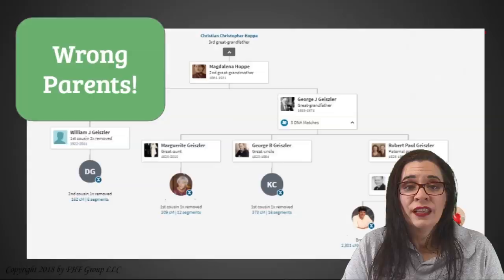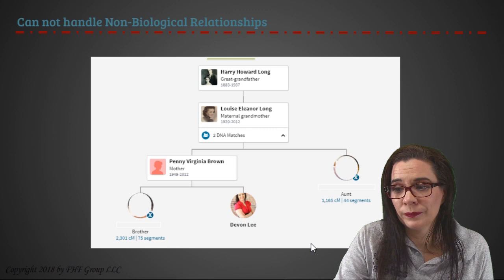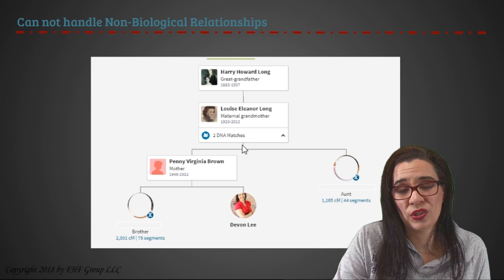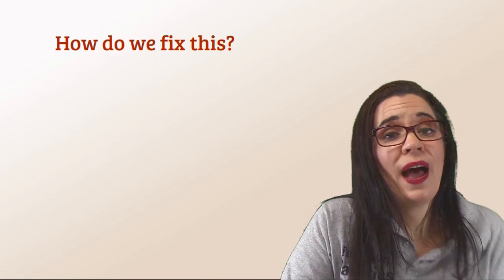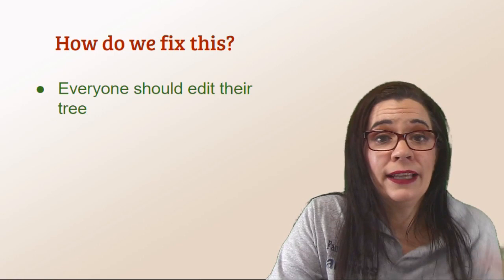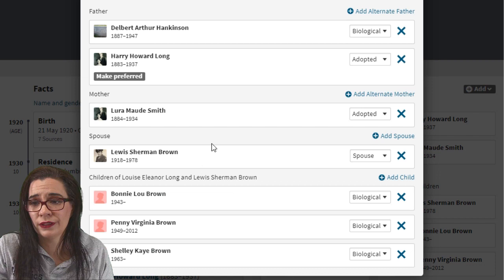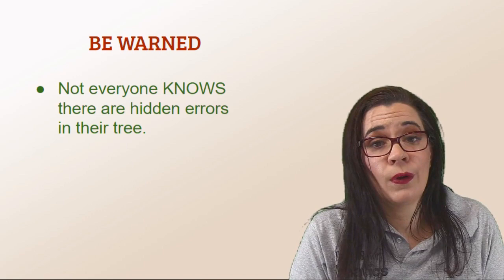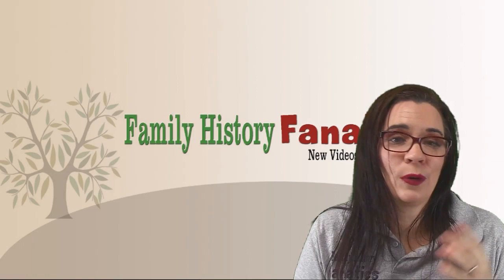Ancestry ThruLines' Problem with Adoption and Illegitimate Children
Do you have step-parents, adopted parents, guardians, and hidden illegitimate relationships on your family tree? Discover why AncestryDNA ThruLines poorly handles these non-biological relationships.

CONTINUE LEARNING

CHAPTERS

00:00 Introduction
01:00 Ancestry Can't Tell Biological from Adopted
05:02 How to edit your tree to fix the problem
05:39 Changing biological relationship to adopted
05:47 Adding Parents
08:09 QUESTION OF THE DAY